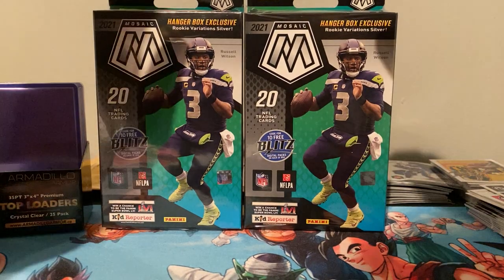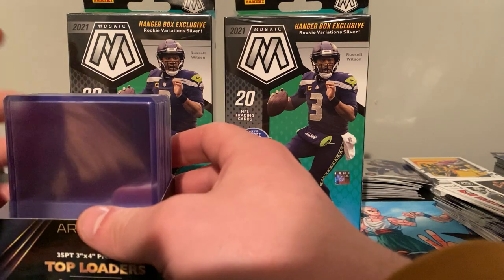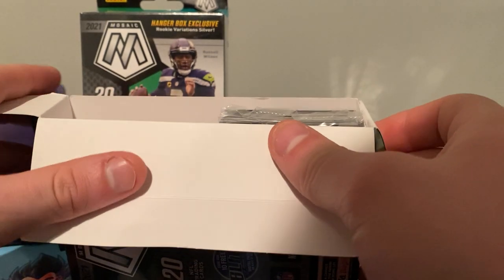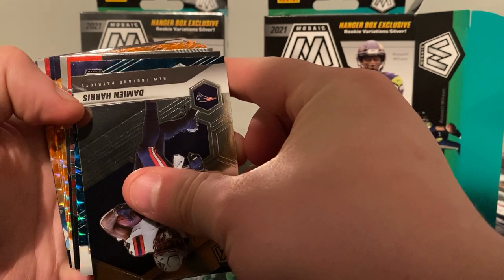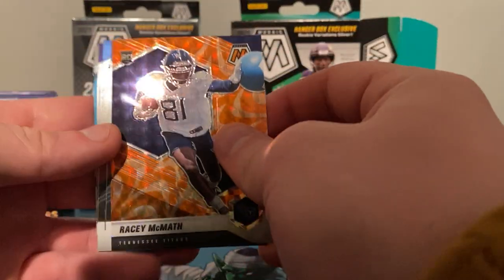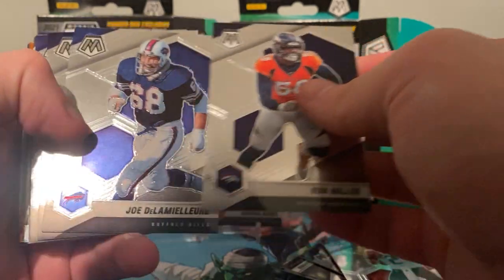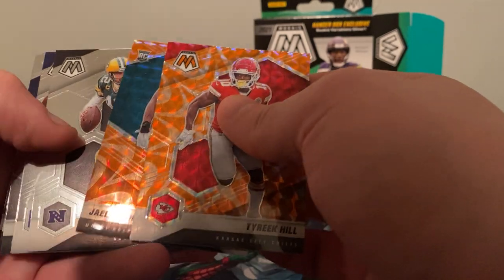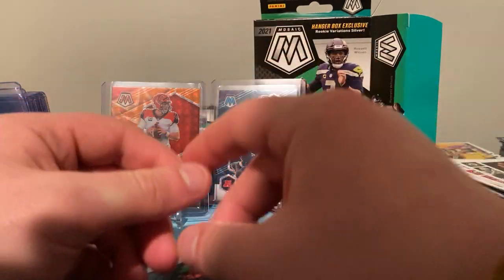🔥🔥2021 Panini Mosaic Hanger Box Review | Amazing Genesis Pull!! 🔥🔥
We hit a sweet Genesis in this one!

Check us out on IG @offseasonsportscards